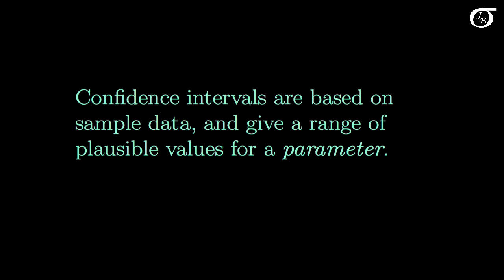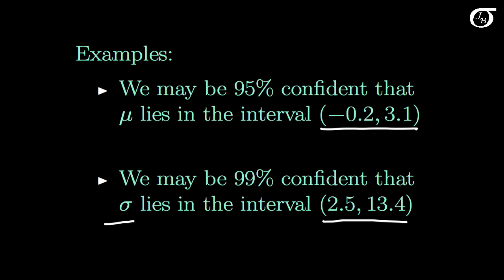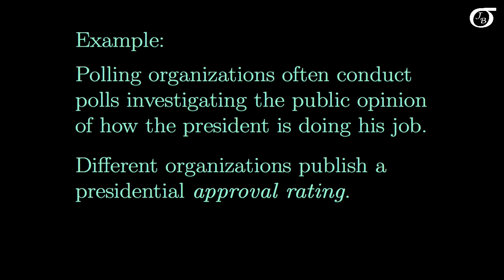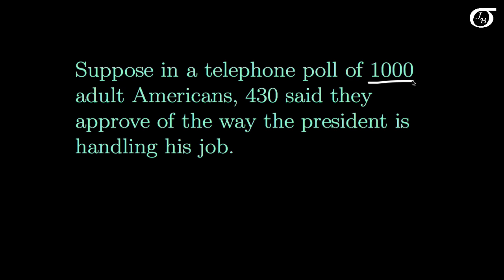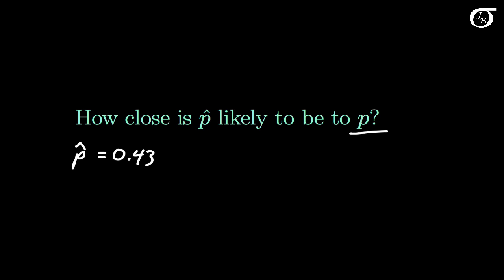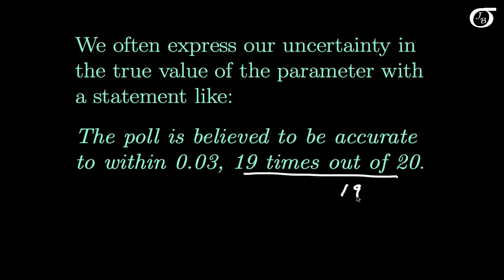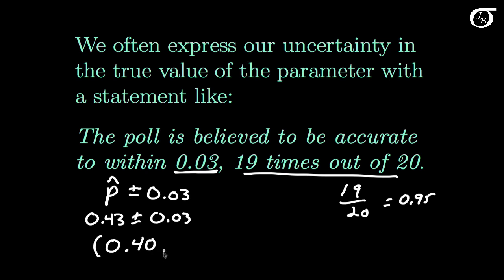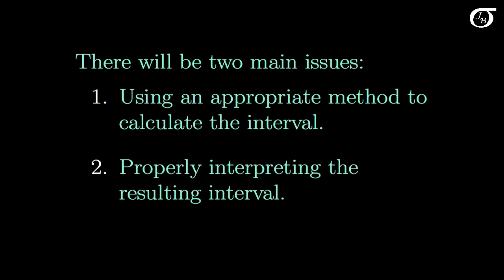Introduction to Confidence Intervals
An introduction to confidence intervals.